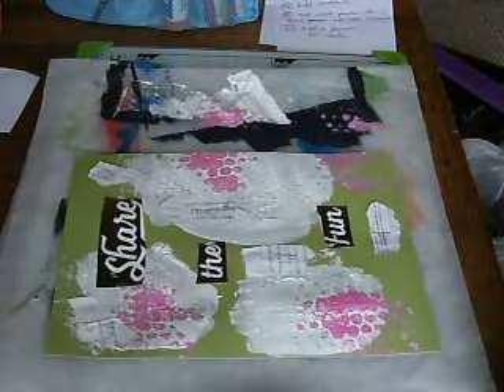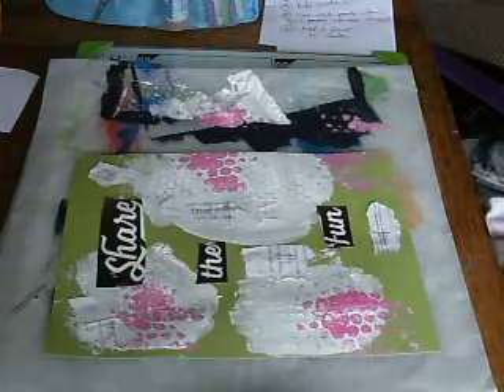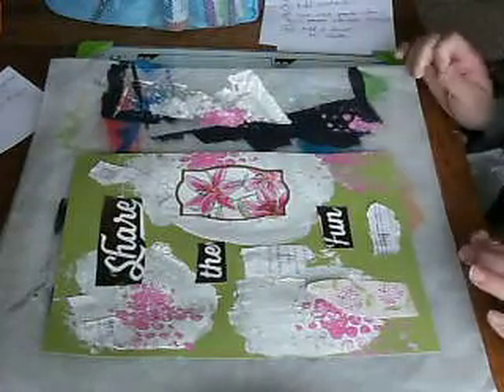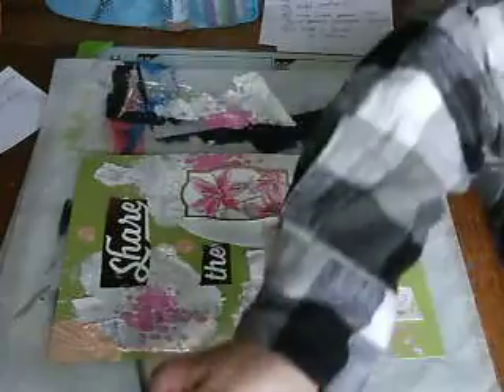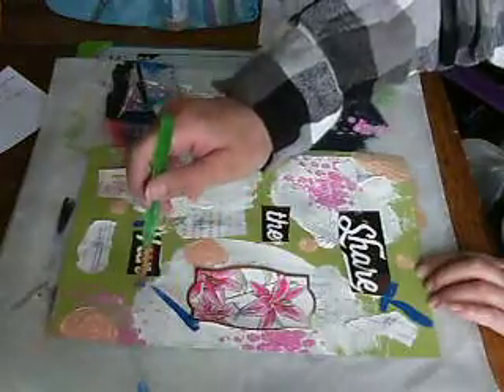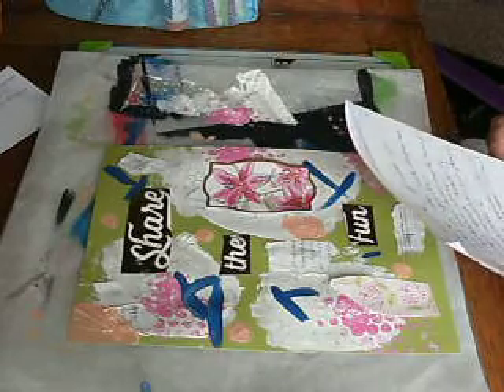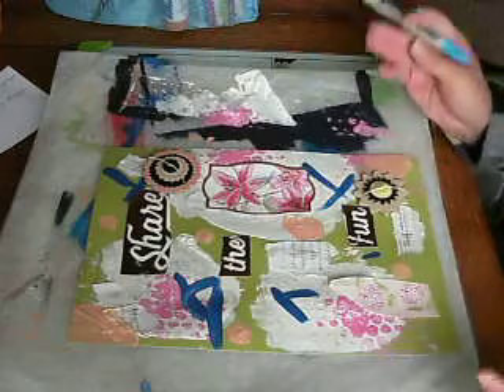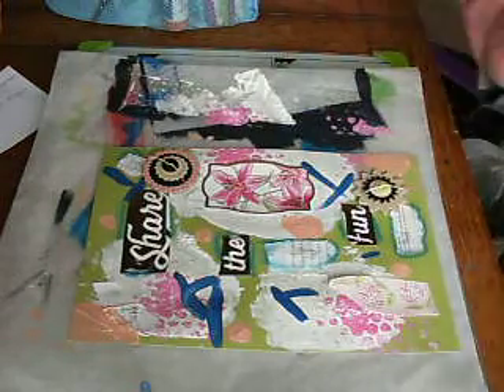Pt 2 - April pick 10 with Cindy Utter - 2017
Yes I am getting messy heheh
TFW Hugs Nicky